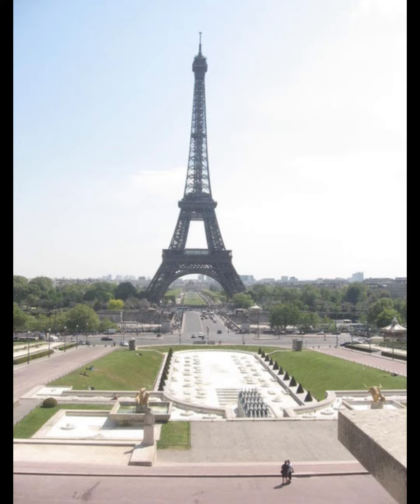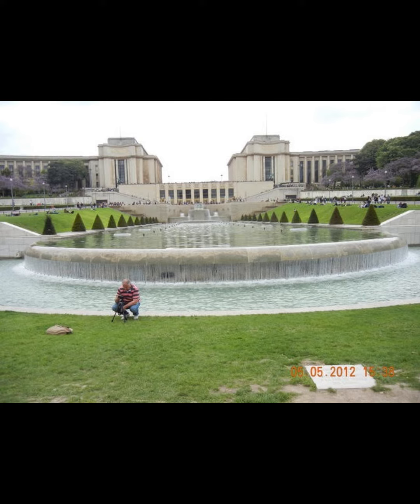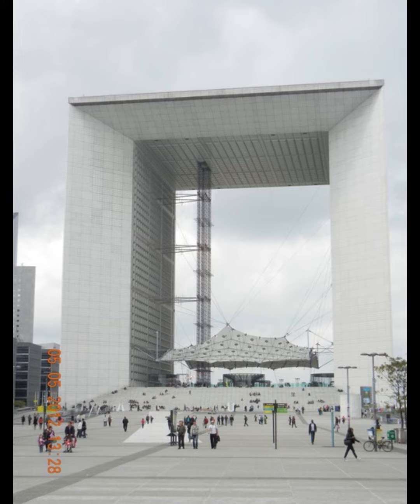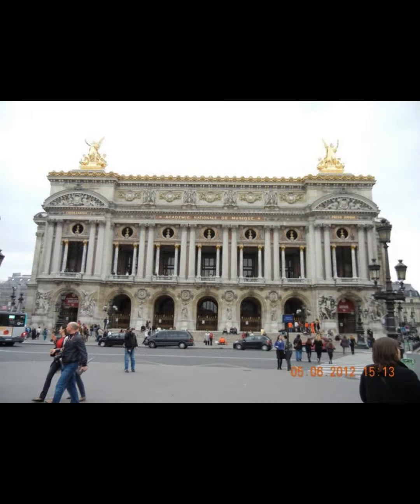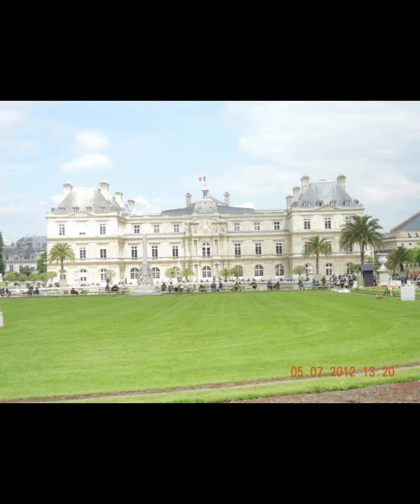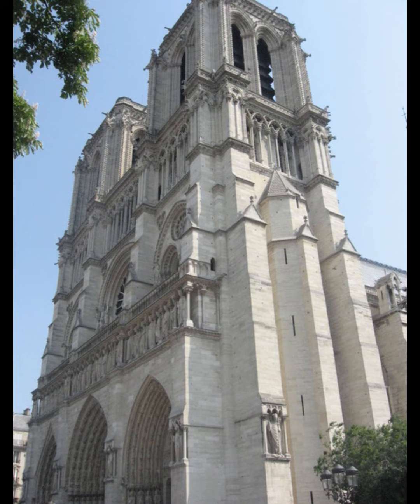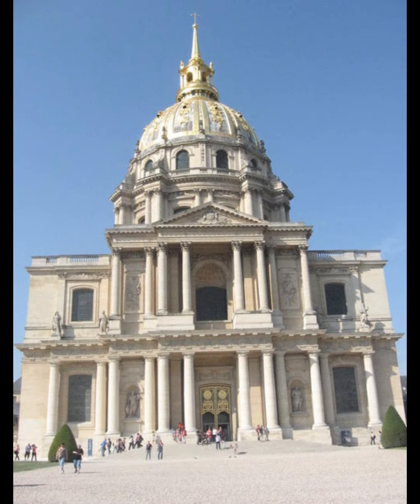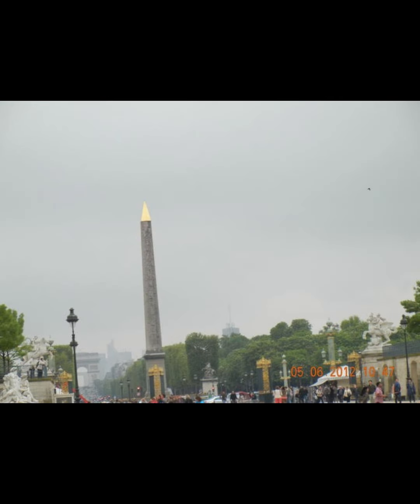Top attractions of Paris